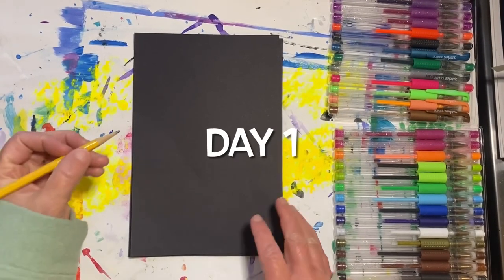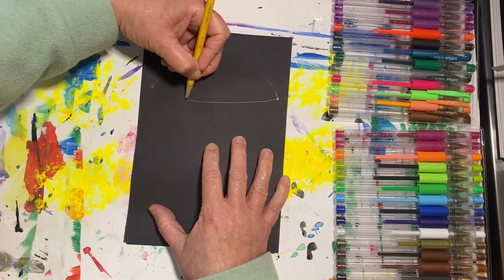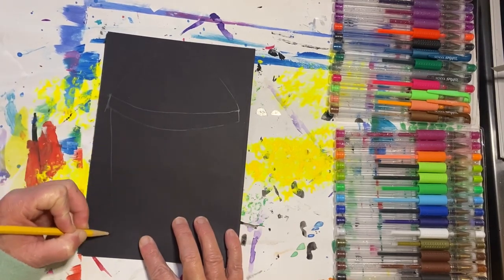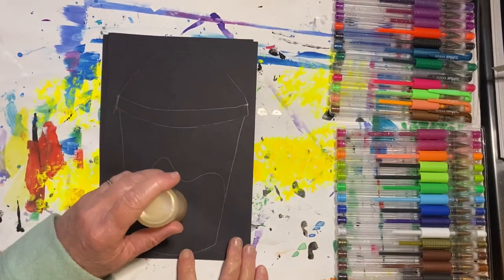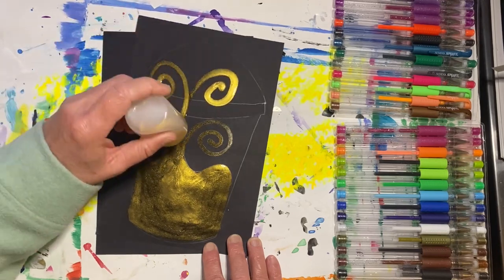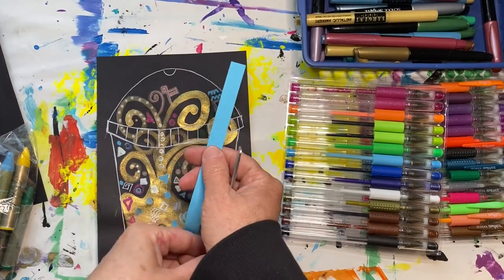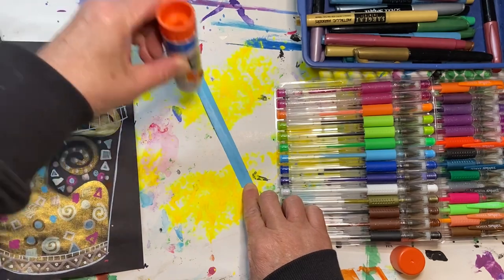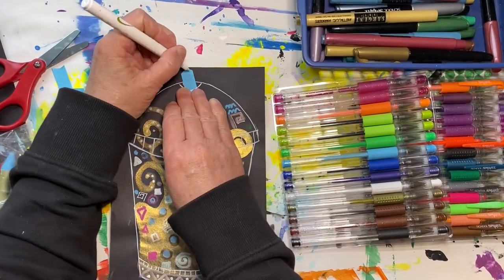Klimt inspired Bubble Tea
This lesson is geared towards 5th graders and is inspired by Ms Lee.